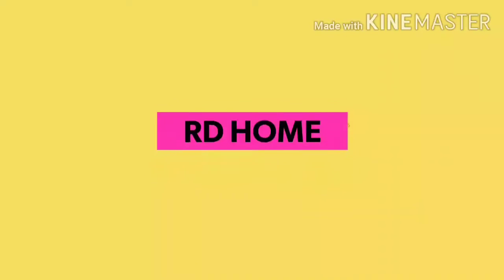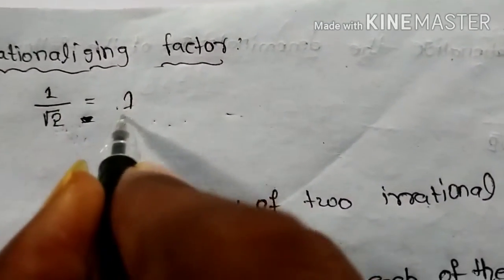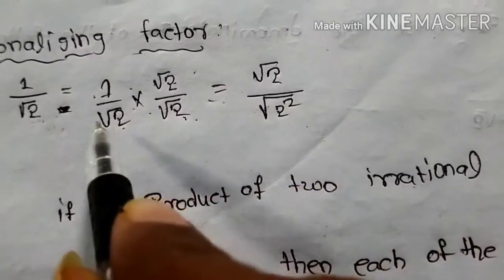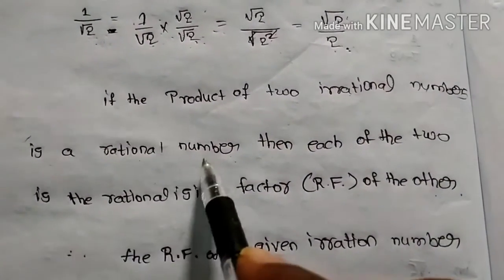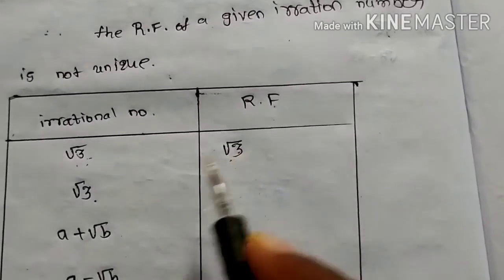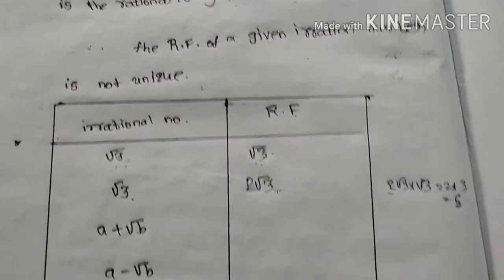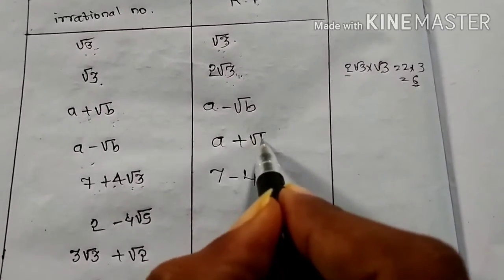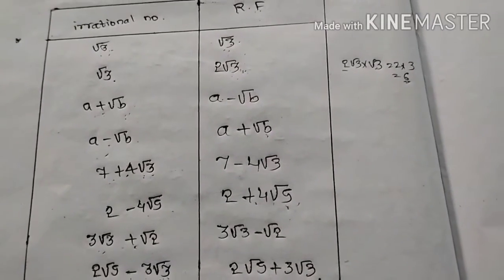Class 9 th Maths Real Numbers Rationalising factor